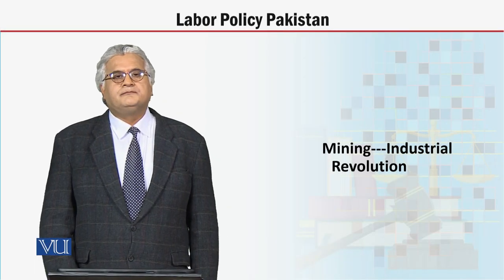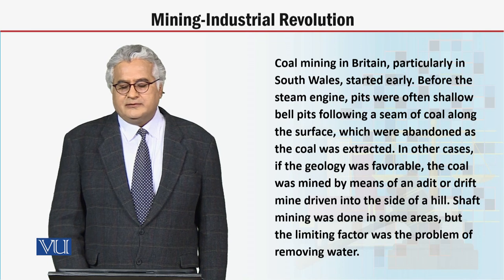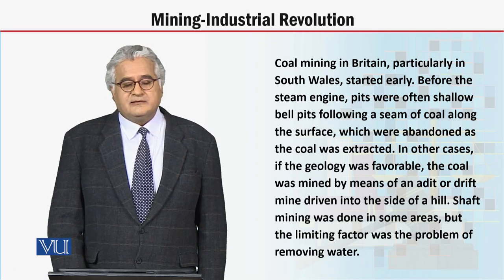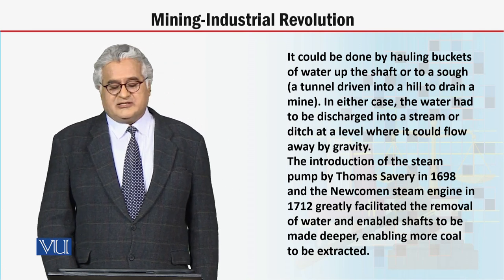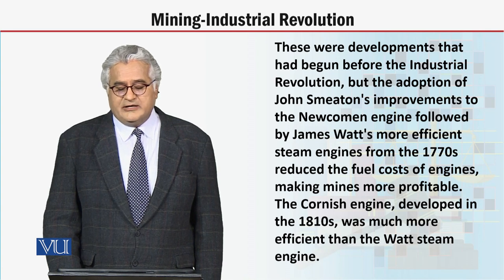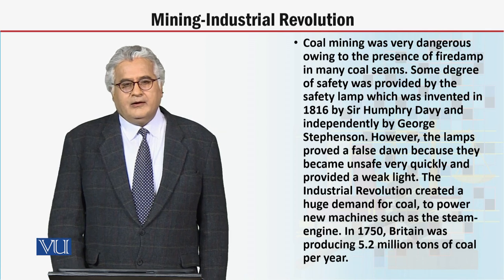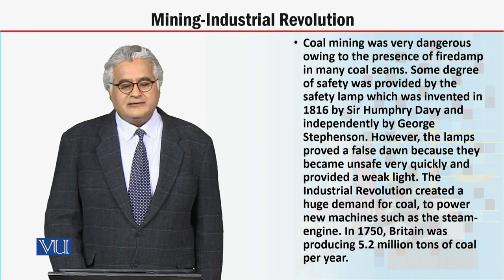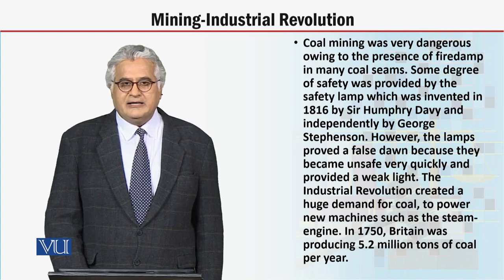MGT723_Topic054 | Labor Policy